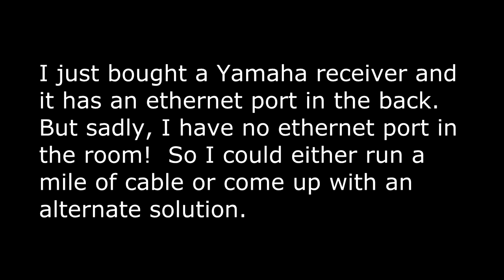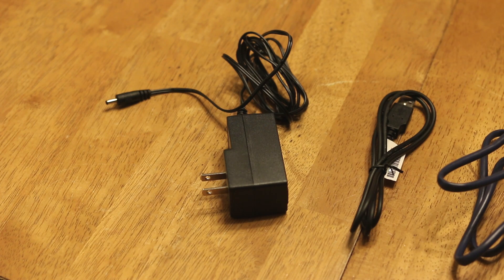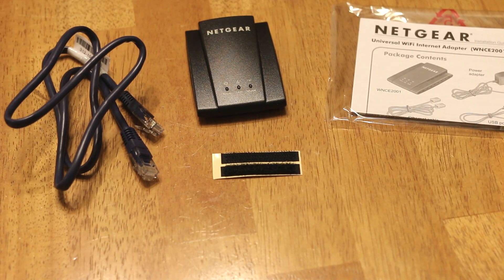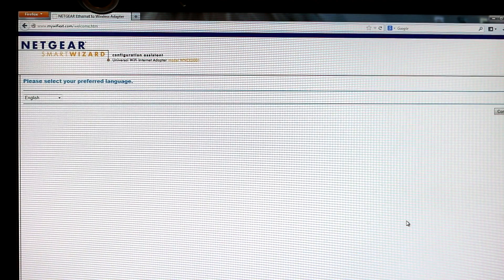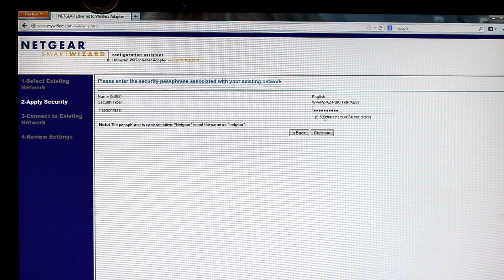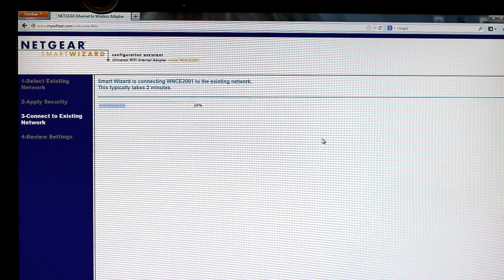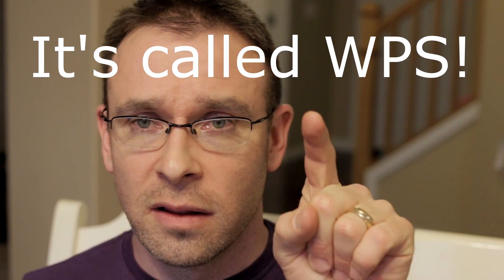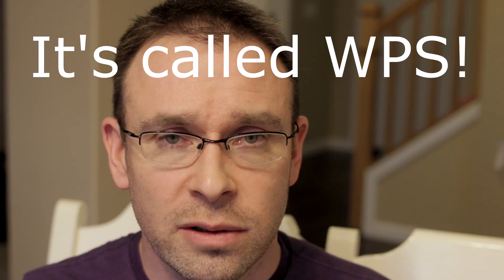Netgear WNCE2001 Review & Installation -- cheap alternative to the Yamaha YWA-10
-- How to Make a Website

Netgear WNCE2001 review and installation video.

In this video I show you what's in the box with the WNCE2001 wifi to ethernet adapter, and I show you how to set it up. It's very easy; in fact, it was much simpler than I thought it would be.

I have a Yamaha RX-V675 receiver and it it has an Ethernet port in the back. I needed a way to plug the RX-V675 into my network without running a 50-foot cable down the stairs. This was the ticket. Yamaha's recommended accessory is the YWA-10.  This product gets some pretty terrible reviews on different sites and costs $100.  I wasn't about to spend $100 on a product that had poor reviews (dropped connections, etc.). So I started looking for alternatives.

Enter the Netgear WNCE2001 WiFi to Ethernet adapter.  This little device is tiny and fits easily in the palm of my hand. It came with two power cords (one USB cord for plugging into an extra USB port in your network-enabled device--and one AC adapter).  And the cost? $50.  Half the price of the Yamaha YWA-10.

Setup for the Netgear WNCE2001 was a breeze.  It literally took me about 5 minutes.  If you have a Netgear router it's even easier! Just press a couple buttons and you're done.  Or, if your router has WPS, it's also just pressing a couple buttons.  But even if your router doesn't have WPS . . . it's still extremely simple as I demonstrate in this video.

Simply plug your Netgear WNCE2001 into your computer (after unplugging your computer from your network) and plug either power cord (USB or AC) into either a USB port on your computer or into the wall.  Then open a browser and your Netgear configuration screen will appear.  Simply follow the onscreen instructions (takes about five minutes) and you're done.  After that you just take the device wherever you want it in the house and plug in a power cord and plug in the network cable into the device you want to have network access.

With the Netgear WNCE2001 you can add network connectivity to any device with an ethernet port.

This device is small, it's easy to set up, it's cheap ($50 or less), it works consistently (at least it has for me thus far) and it works with any network-enabled device with an ethernet port (think PS3, HDTV, old blu-ray player, receiver, etc.).